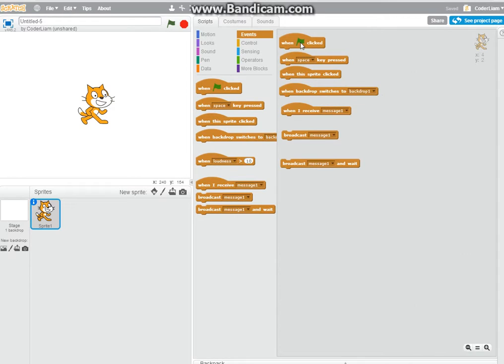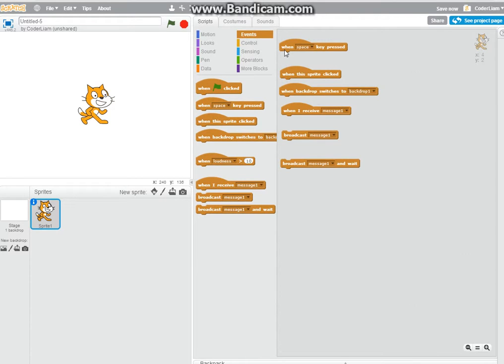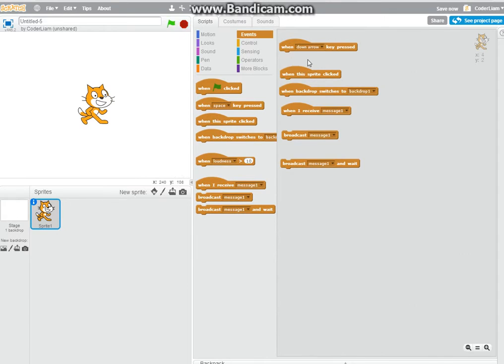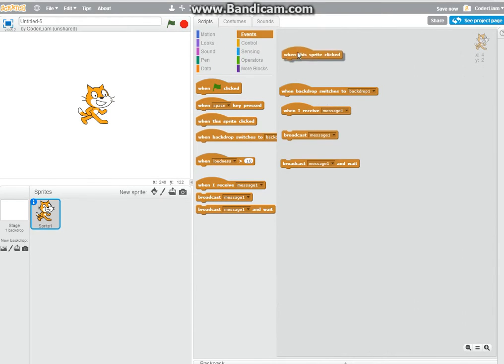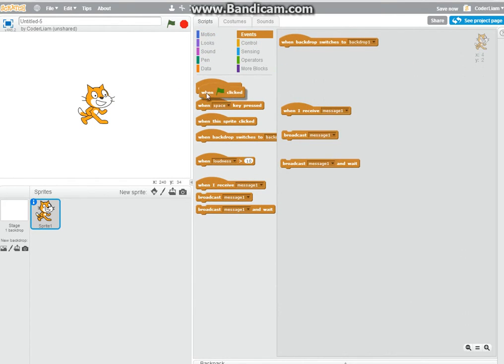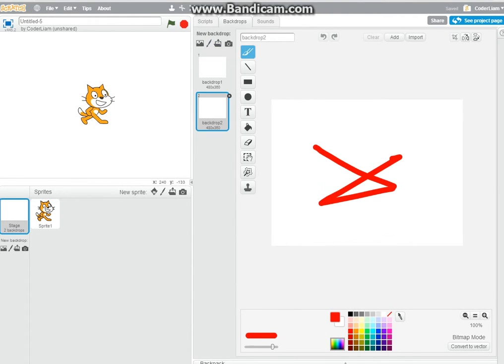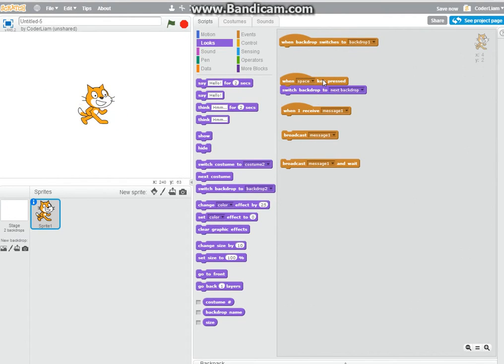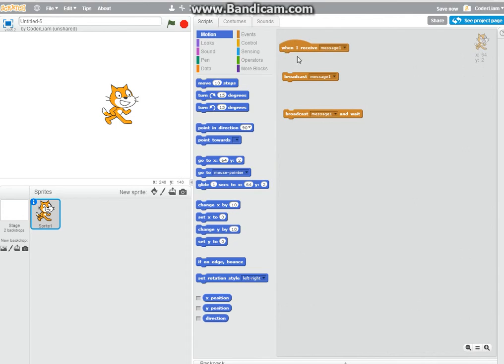Events Category | Scratch Tutorial #1